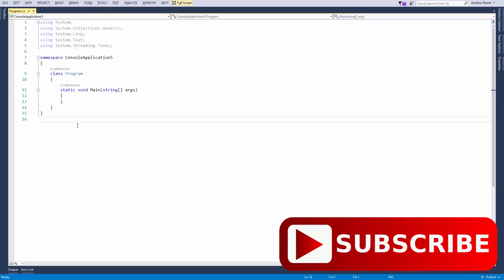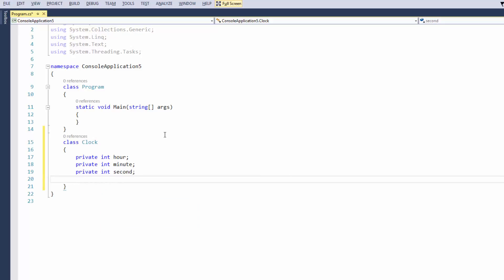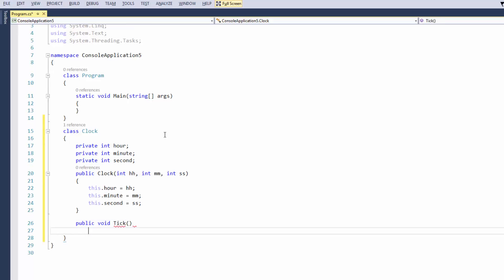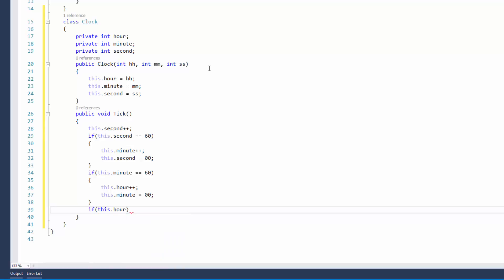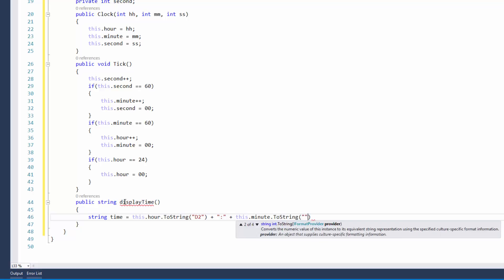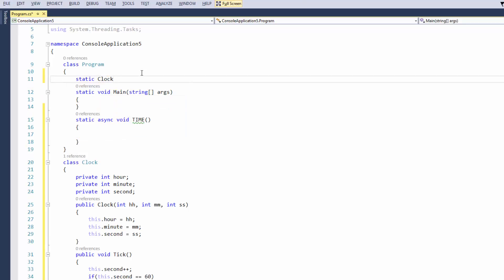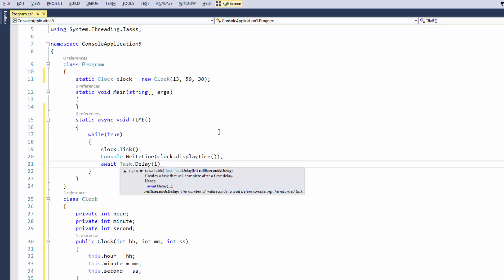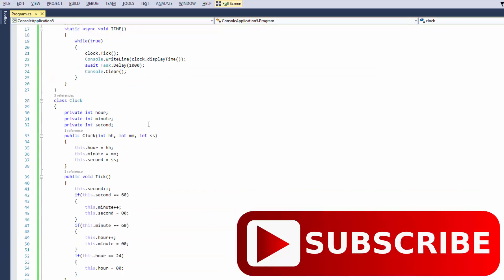C#: How To Create A Clock With Custom Time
G'day guys, in this video I will show you how to create a clock with a custom time.

I made this video because I wanted to have the time displaying in my application but because I am from Australia and at the moment it is daylight saving, my clock was always an hour wrong.
I didn't want to use the local systems time because my raspberry pi doesn't remember the time once it is turned off.

So by using this method and scrapping the time from the net, I was able to achieve what I wanted.
Here is a quick video on how to create your own custom set clock.

Note : There are a million ways to achieve this, it is programming we are talking about and the skies the limit.